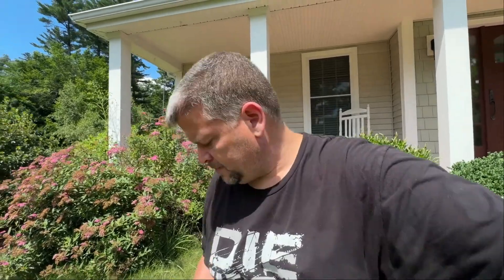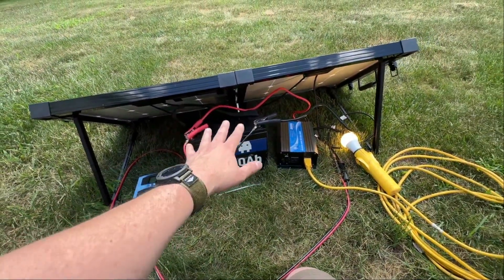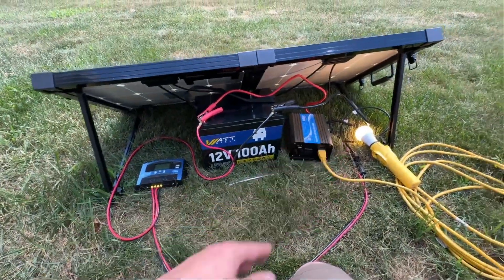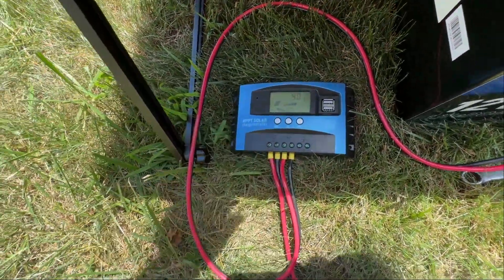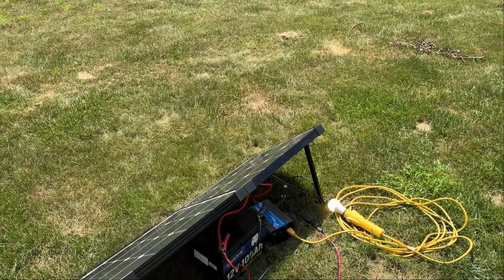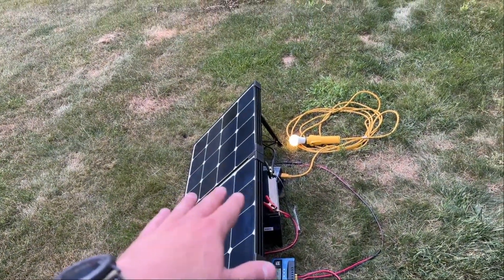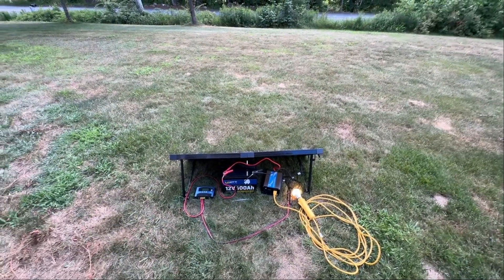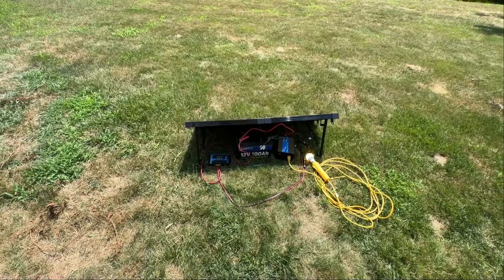How To Make The MOST SIMPLE Solar Power System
Watt Cycle 100 Amp Hour LIFEP04 Battery
600 watt Power inverter
MPPT Solar Charge Controller
Renogy Portable 100 Watt Solar Panel
MC4 Connection Kit
10 Gauge Wire
10 gauge Ring Connectors
Ferrule Kit

National Body Armor:
EMP Shield
EMP Hardened Home Battery System
Grid Down Redoubt 81KWh Home Battery System
First Aid & Medical Gear
Trauma Kits and More!
Go Dark Faraday Bags
Save 10% - Use Code REALITYSURVIVAL

Follow me on X @realitysurvival
Follow Me On Clapper: @realitysurvival